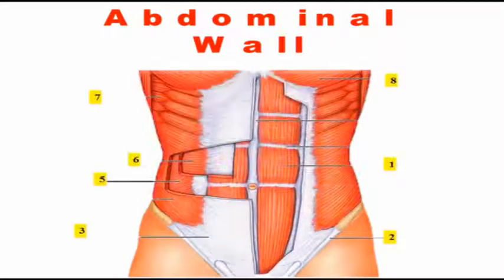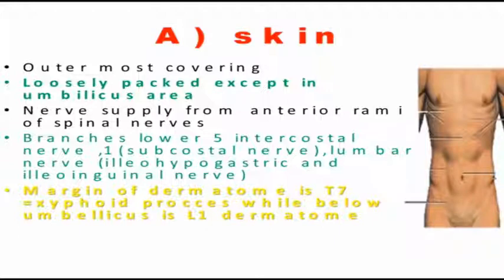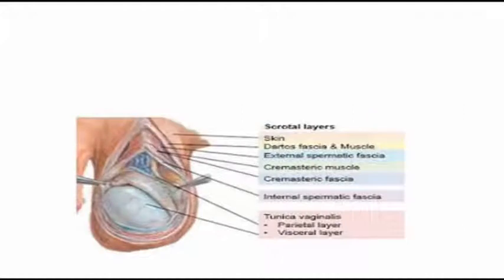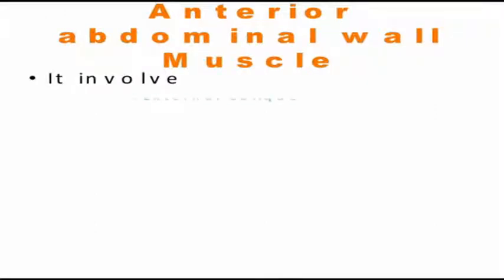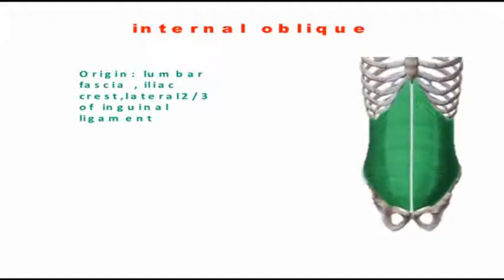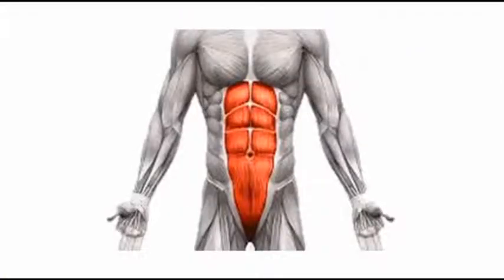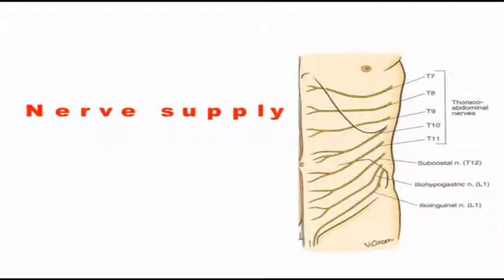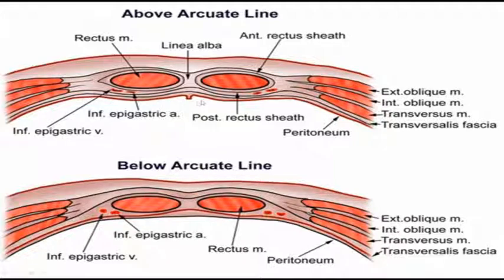anatomy of abdominal muscle(anterior)